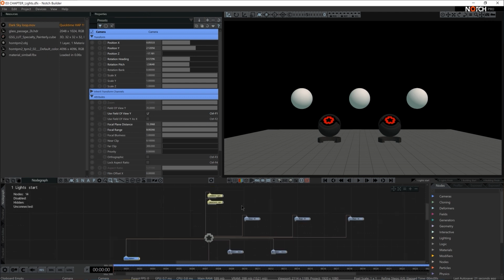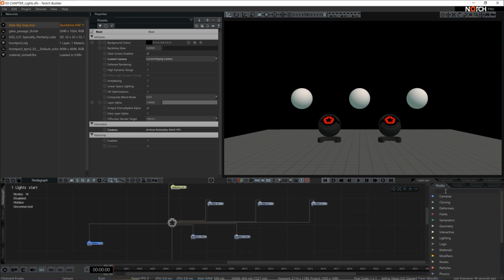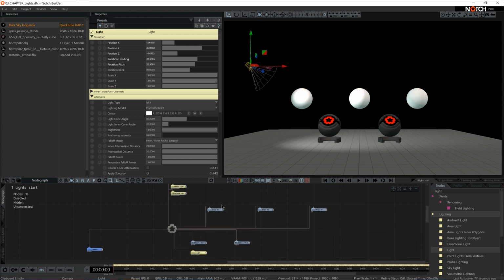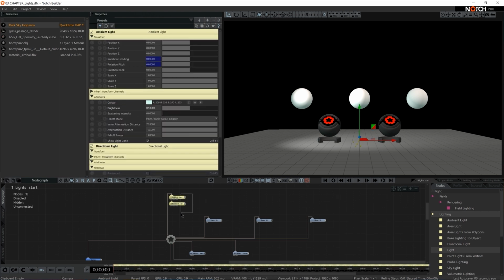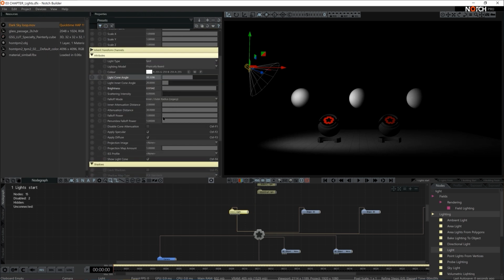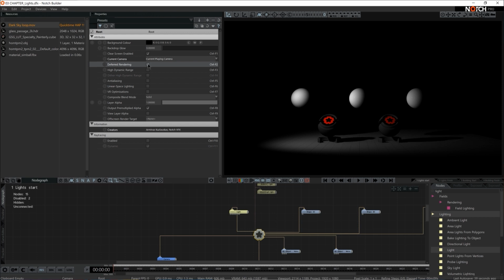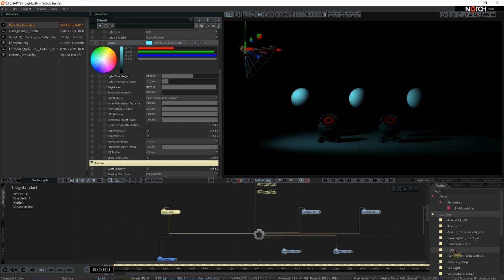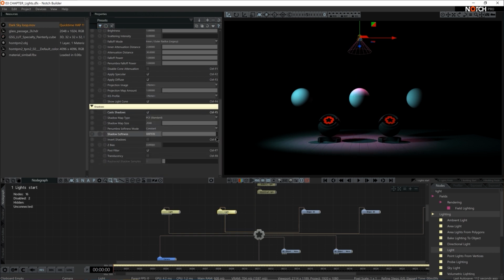Lighting - (Notch Basics 004)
Learn about basic Lighting in Notch, as well as light nodes and their properties.